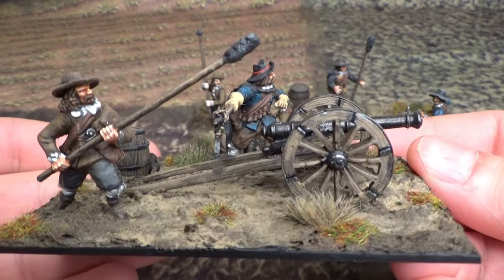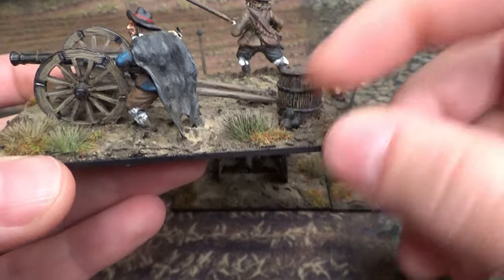Showcase of Galloper Guns - Pike & Shotte. Thirty Years War - Kingdom Of Sweden.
Showcase of three Swedish galloper guns for Pike & Shotte Thirty Years war.